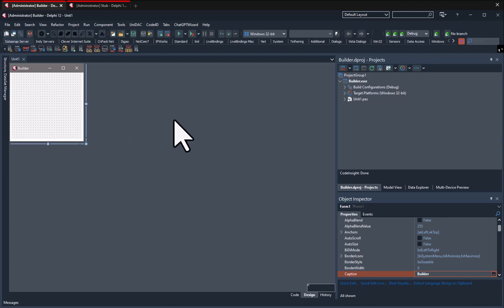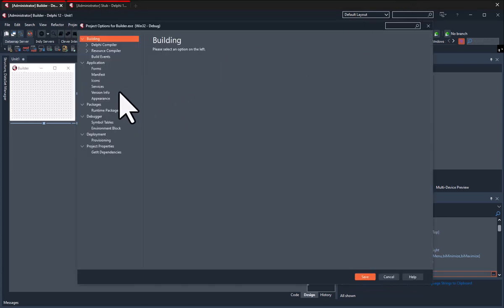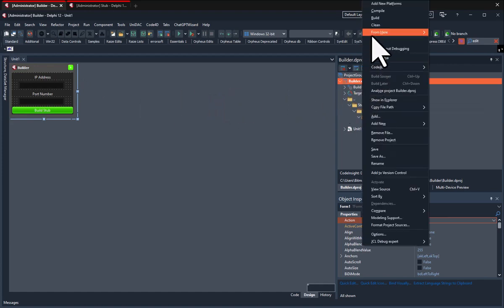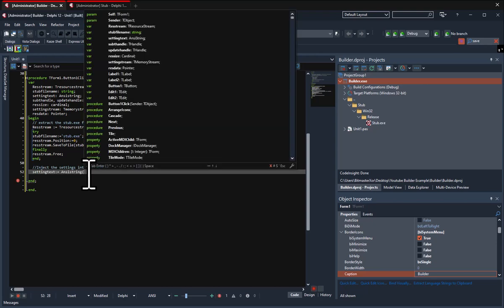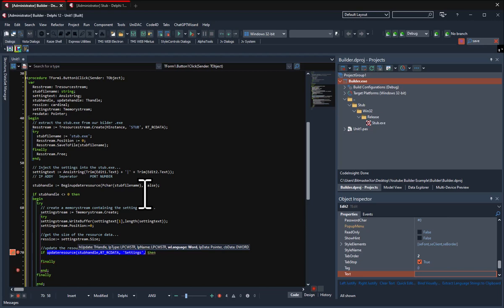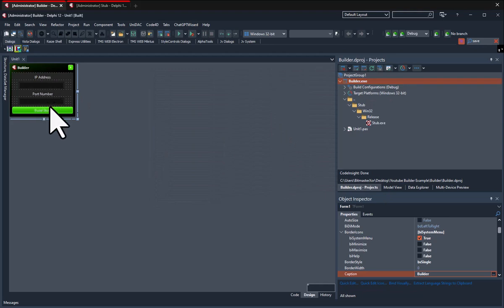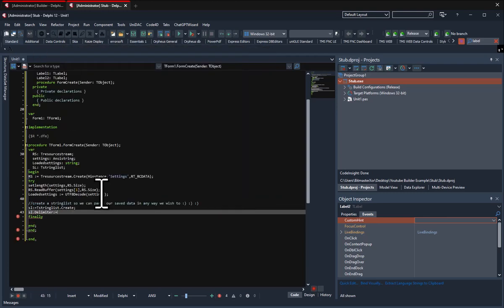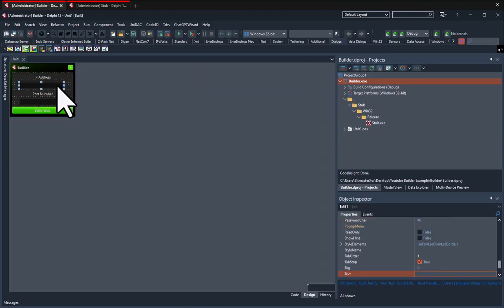Creating A Software Builder In Delphi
In this tutorial I will be demonstrating to you how software builders work. Have you ever used software such as keyloggers or RAT's and wondered how one ".EXE" file can produce another ".EXE" file and have it use the settings you chose for it to work with... well you are in the right place!

Today we will be creating our very own basic software builder by means of using "Executable Resources" Our builder application will extract a stub file from itself and inject into it our saved settings. then when the stub file is executed it will be able to load those saved settings and use them however you would like.

If anyone needs anything written up such as examples or anything just let me know and I would be happy to assist in getting that done for you.

Here is the link to the project files used in this tutorial